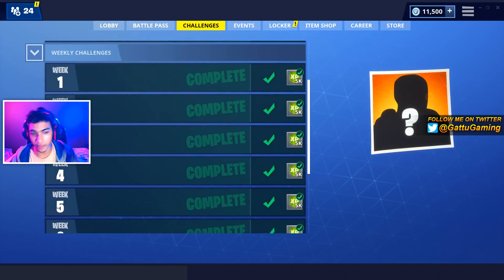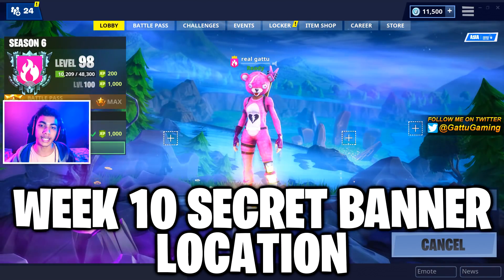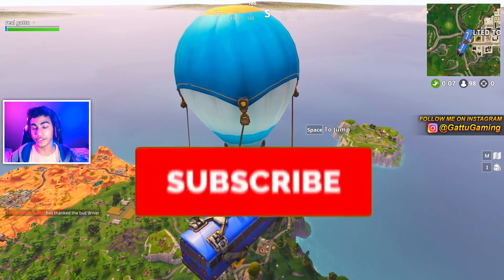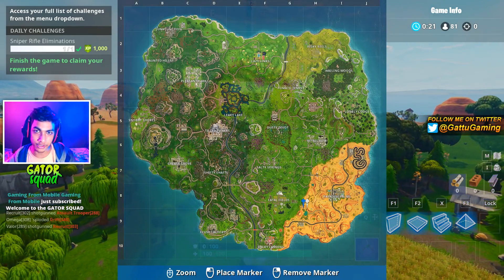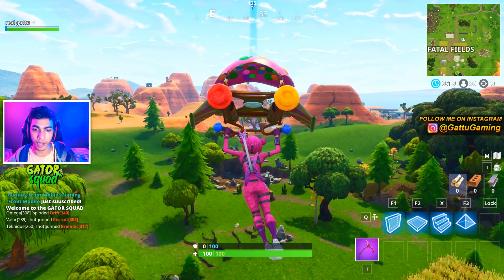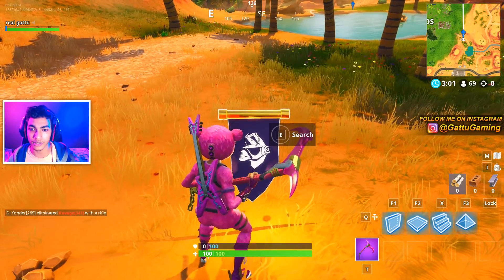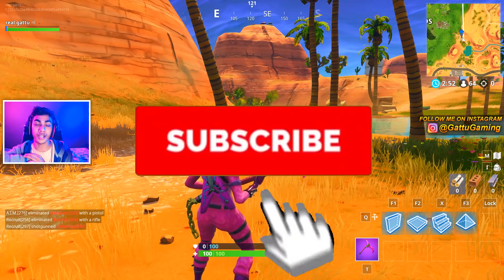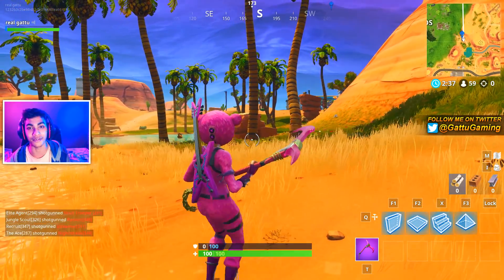SECRET BANNER WEEK 10 SEASON 6 LOCATION! Fortnite Battle Royale WEEK 10 SECRET BATTLE STAR REPLACED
here is the location for the secret banner week 10 season 6...go here and collect it :) the secret battle star has been replaced by a banner this week.